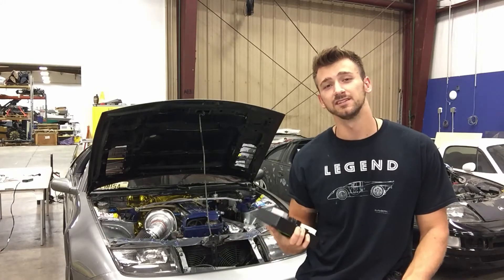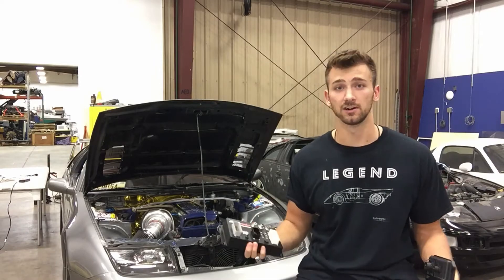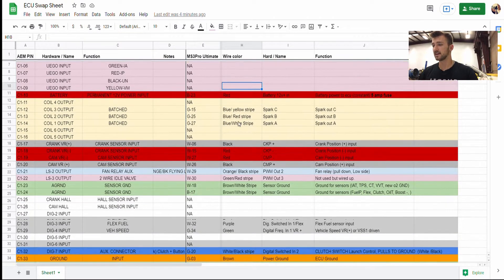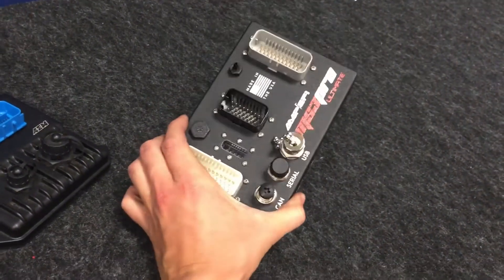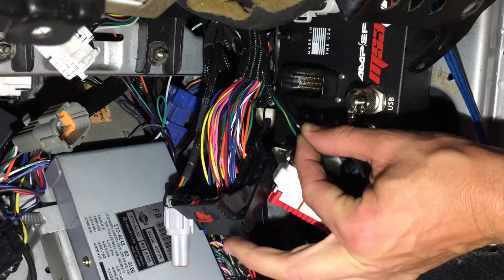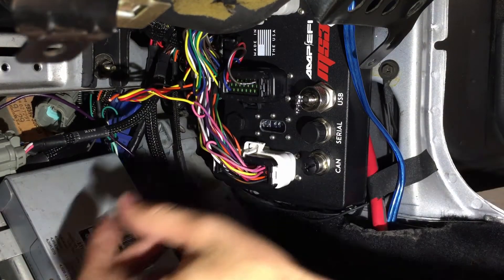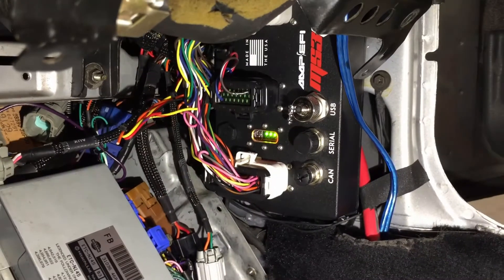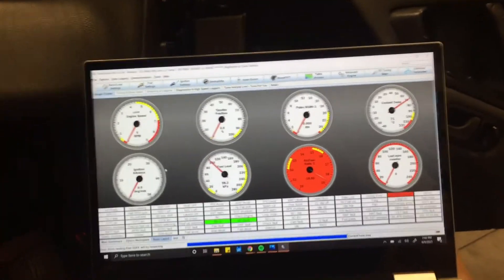How To Install A MS3Pro Ultimate ECU | ECU Swapping My 2JZ 300zx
In this video I go over the start of converting your build to a MS3Pro Ultimate ECU.  I go over things like the wiring, software download, ECU mounting, crimping, and more.  This is part of a multi video series on swapping ECUs from start to finish.

Thanks,
Dylon